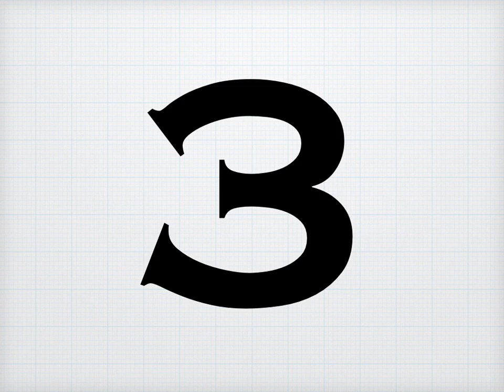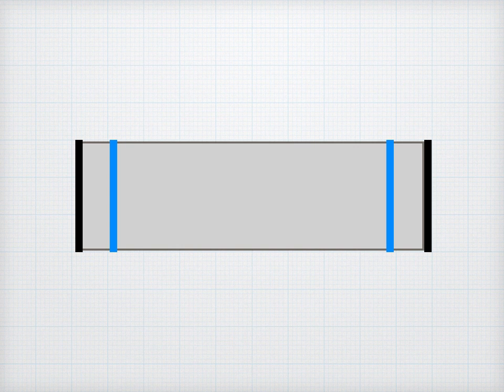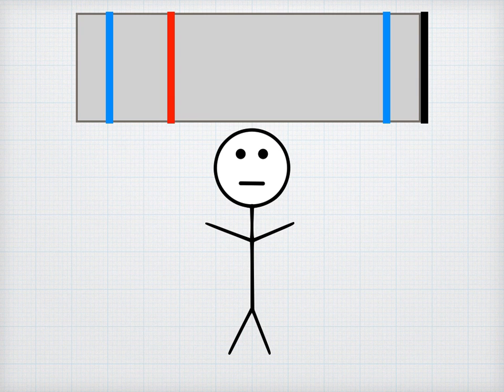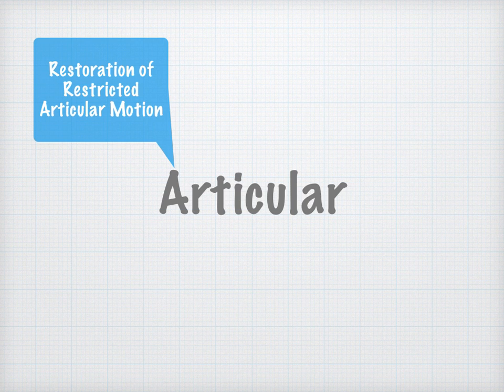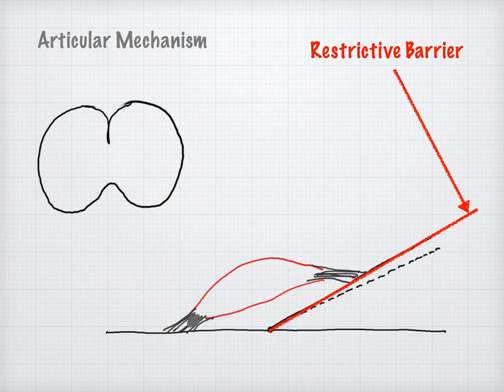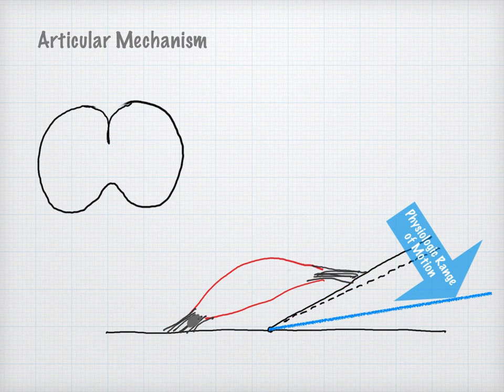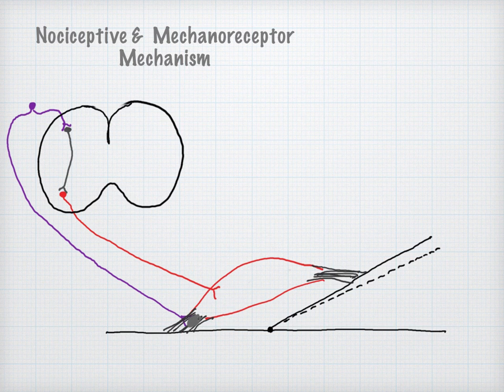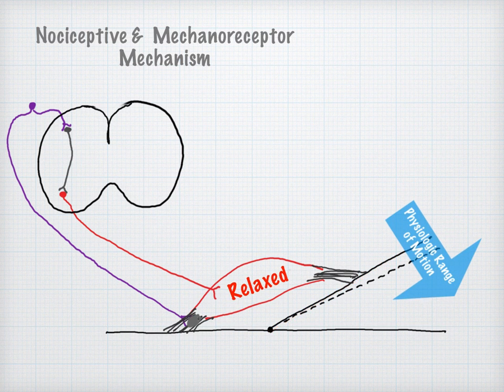Articulatory MOA Video